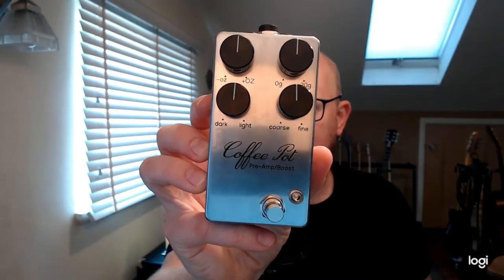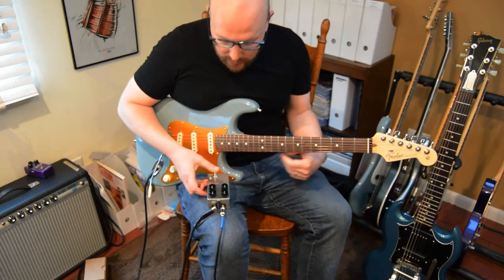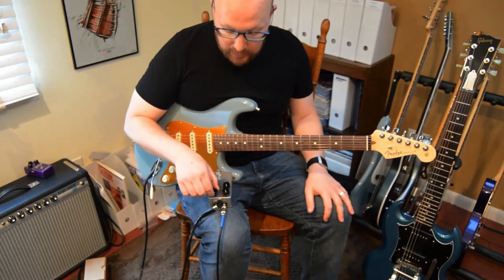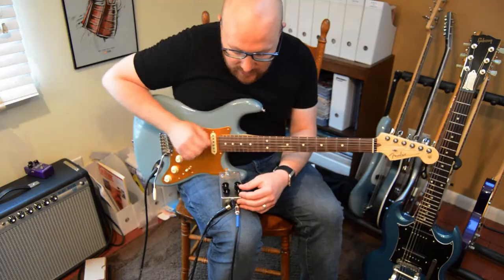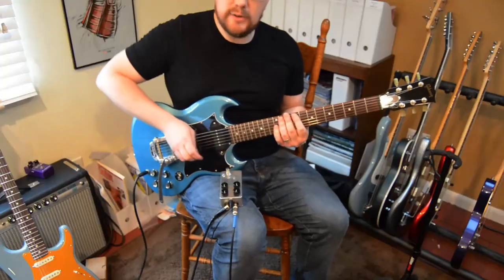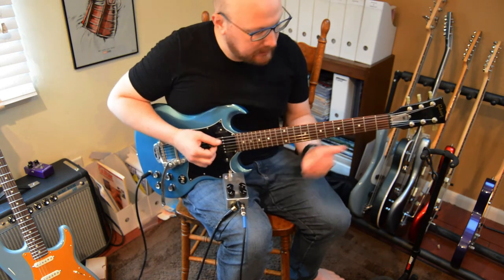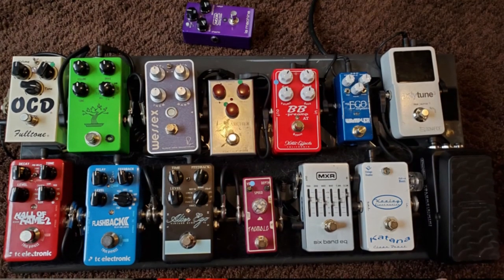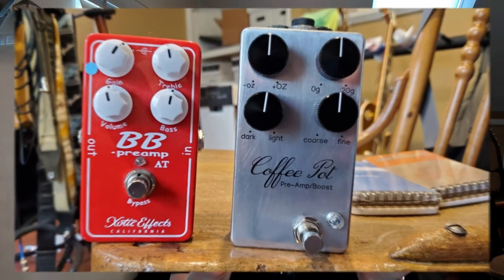Review: Oakburg Toan Coffee Pot Pre-amp & Boost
0:00 - Intro (blah blah blah) --- skip to
2:00 - Clean tone (no pedal)
2:18 - Fender Strat Pedal at noon in every position
2:40 - What does the grind knob do?
3:25 - What does the roast knob do?
4:22 - What does the gram knob do?
5:14 - What does the ounce knob do?
6:08 - Mikes dark/course roast (Chemex Blend)
7:20 - With a P90 Gibson SG
9:56 - With a Gibson Les Paul Classic
11:42 -  Outro / Closing Thoughts